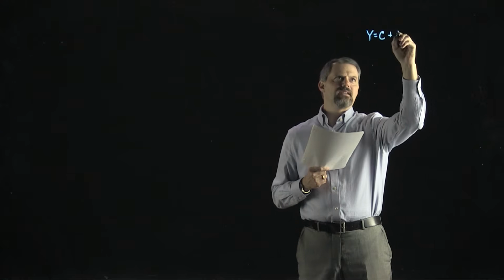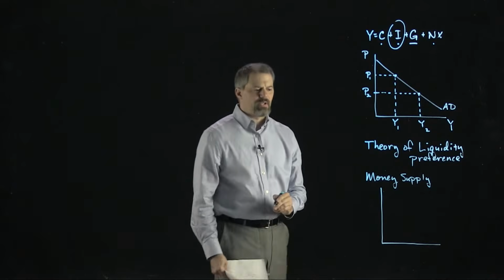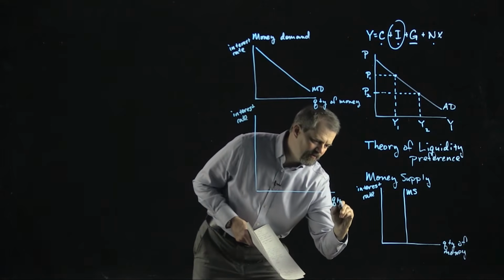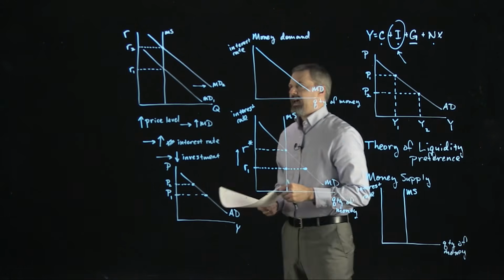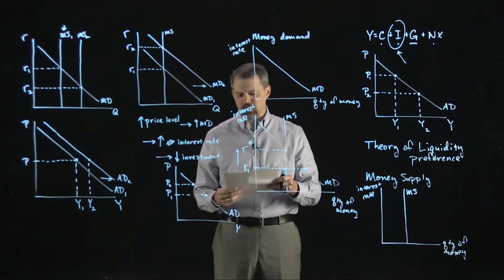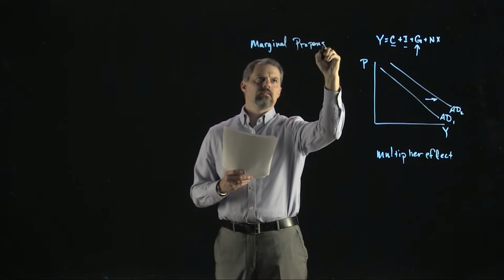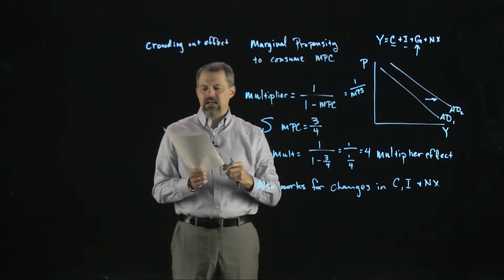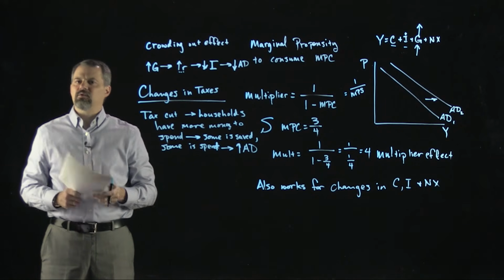Chapter 34: The Influence of Monetary and Fiscal Policy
Review of why aggregate demand slopes downward 1:35
Theory of liquidity preference 4:51
Fiscal policy 21:46
The multiplier effect 24:03
Marginal propensity to consume 25:39
Crowding out effect 30:09
Changes in taxes 31:53